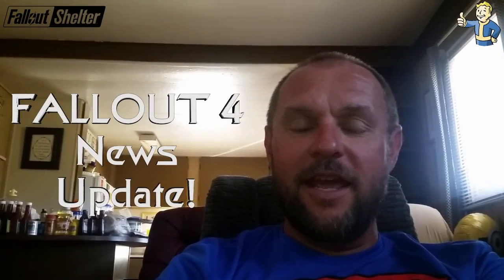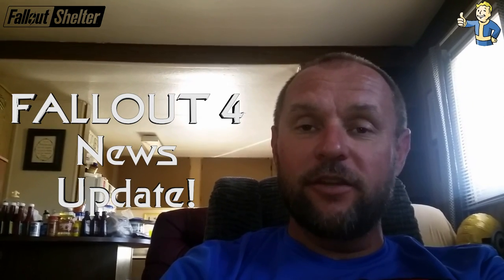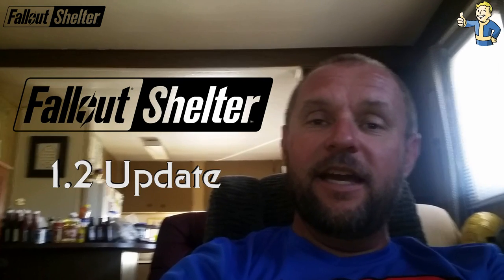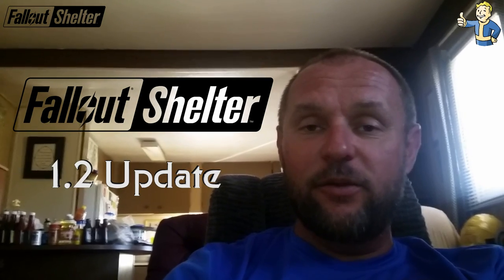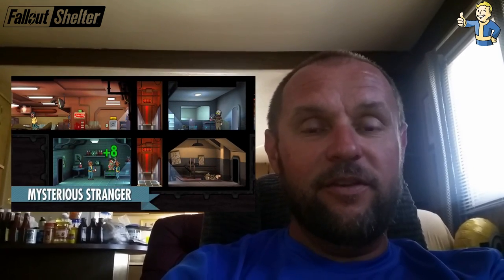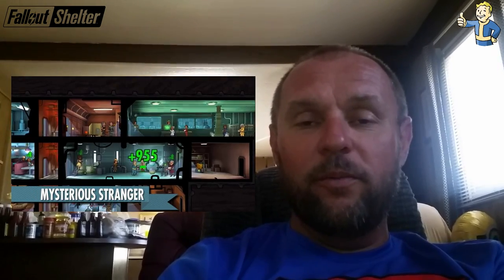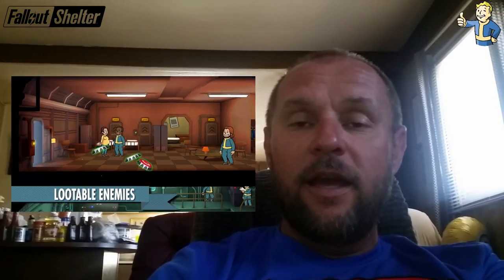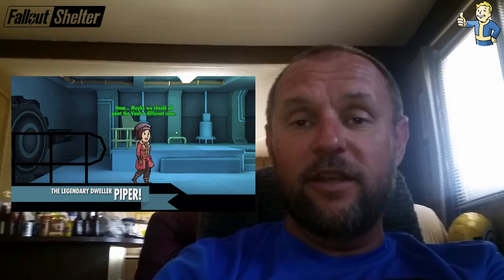Fallout Shelter - Update 1.2 Trailer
Bethesda released a trailer for the update to the mobile game Fallout Shelter. There are a lot of new features in version 1.2.

Thanks to Vault-Tec, a new mode, extra tools and new features have been added to protect and perfect your Vault including:

• New Vault-Tec network protocols are finally in place. Now you can save your Vault to the “cloud,” (no moisture condenser necessary!) and continue any Vault experiment on all of your devices.

• Some Dwellers are reporting sightings of a mysterious individual in Vaults around the Wasteland. Vault-Tec is offering a bottle cap reward for any positive identification!

• Faced all the challenges the “normal” Vault simulation can provide? Introducing Survival Mode! More danger, More glory. Make Vault-Tec proud!

• New Vault-Tec directive – Dwellers have been given authorization to scavenge equipment from dead Raiders. Gear up!

• Are you an experienced Overseer who has already undergone Vault operational training? Now you can skip the tutorial!

• In an effort to assist Overseers in running their Vaults more efficiently, Vault-Tec has added a statistics page to the Vault Dweller’s Survival Guide (VDSG).

• Support added for Russian-speaking Overseers.

• Continued general maintenance to the Vault simulation. Because when you speak, Vault-Tec listens!

• Available exclusively on the App Store, all new legendary character Piper from Fallout 4 and five FREE lunchboxes!